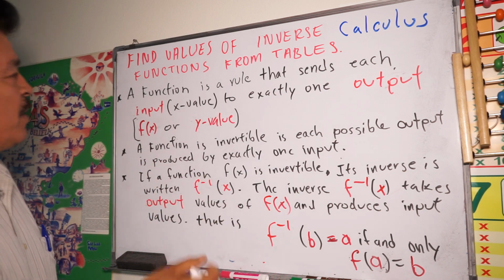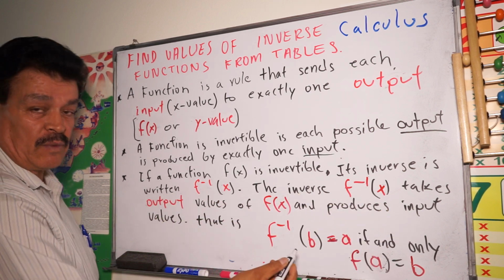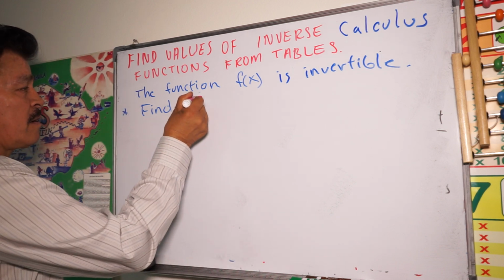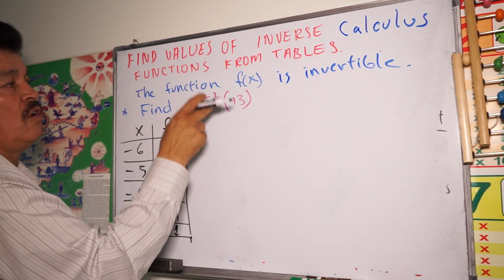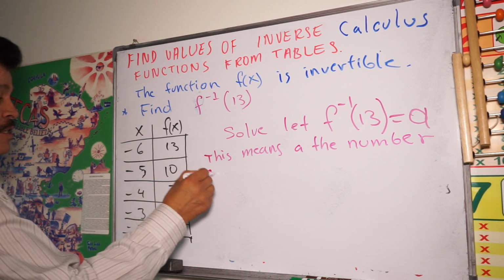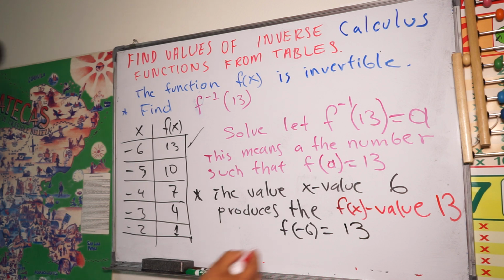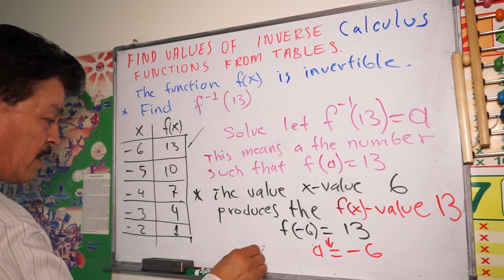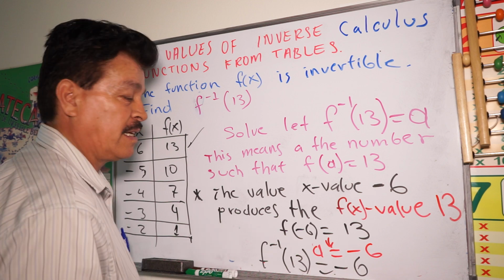EASY CAN YOU FIND VALUES OF INVERSE FUNCTIONS FROM GRAPHS? | CALCULUS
CAN YOU FIND VALUES OF INVERSE FUNCTIONS FROM GRAPHS?- CALCULUS